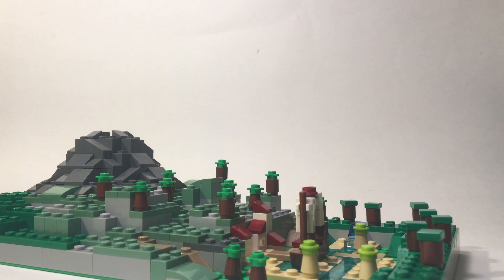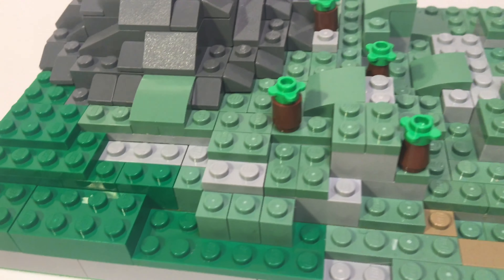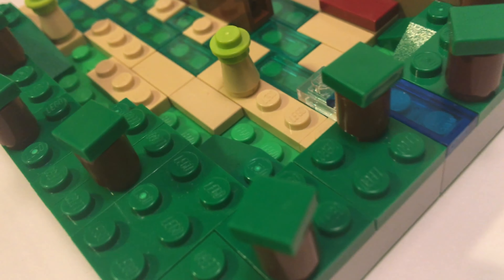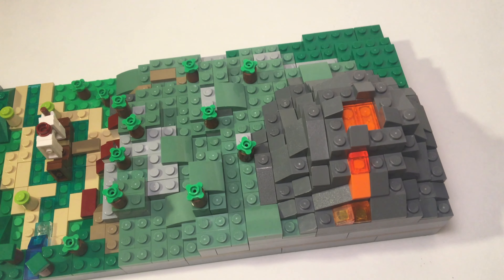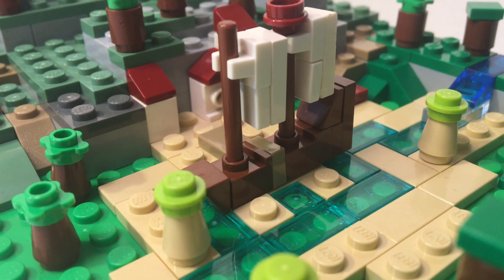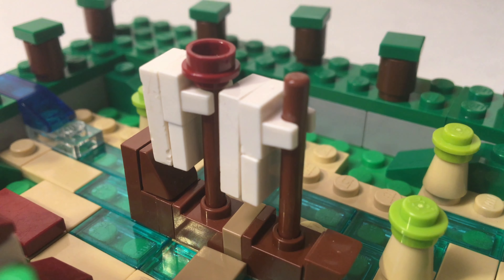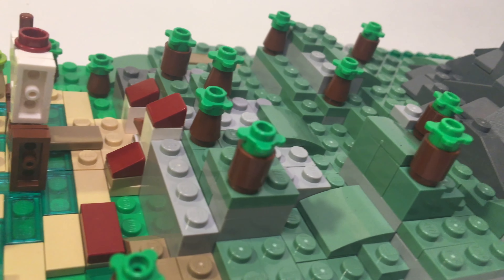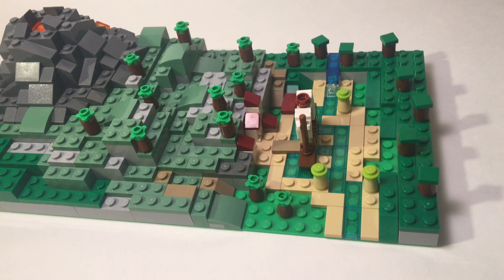LEGO Fortnite Volcano and Lazy Lagoon Miniature MOC!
Hey everyone! I've created a miniature volcano and Lazy Lagoon from Fortnite!